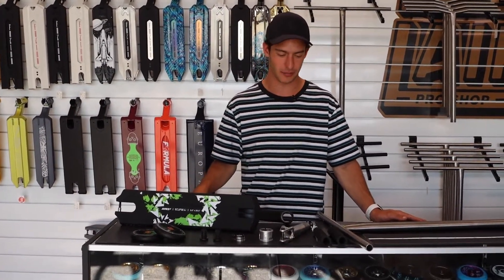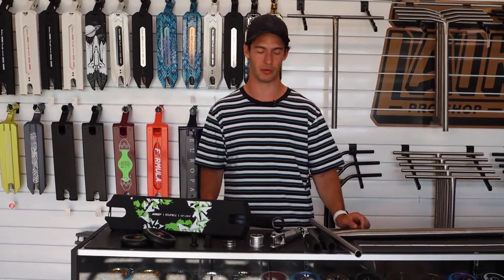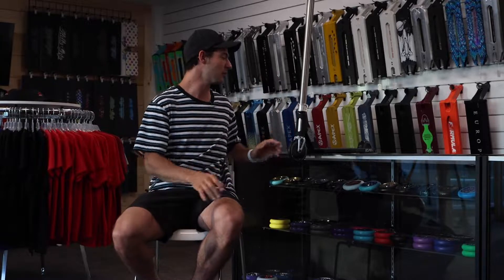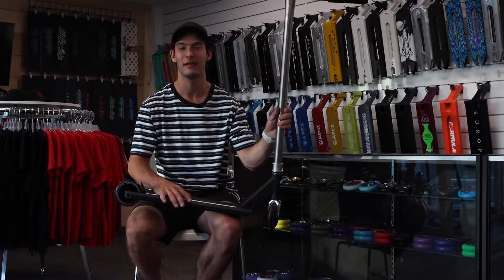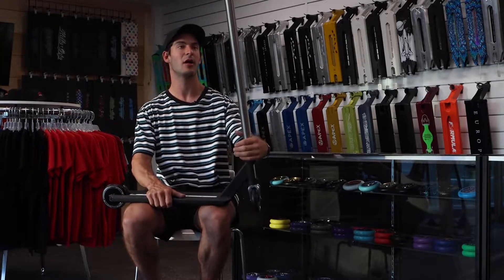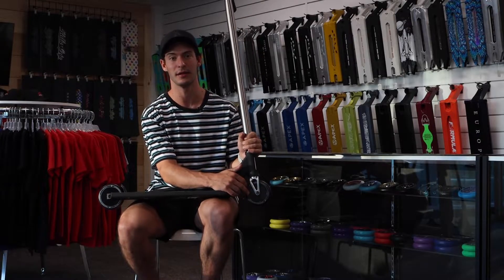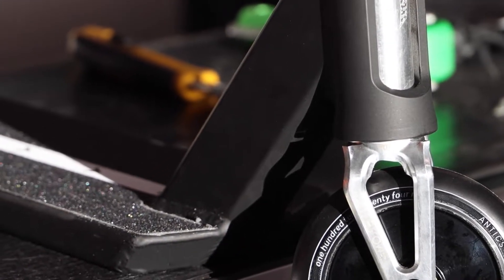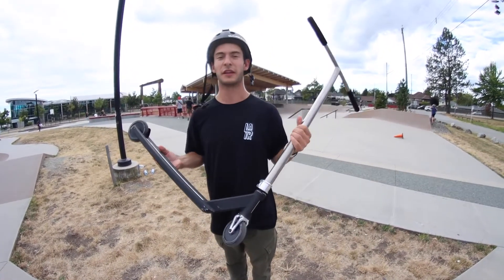SCOOTER CHECK | Carson Schiefner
Welcome back to the Lair!

Our guy Carson Schiefner built up a new setup and decided to take you through it with a scooter check with clips! Let us know what rider you would like to see do a scooter check next!

Whatever scooter content you would like to see, we will do our best to bring it to the channel!